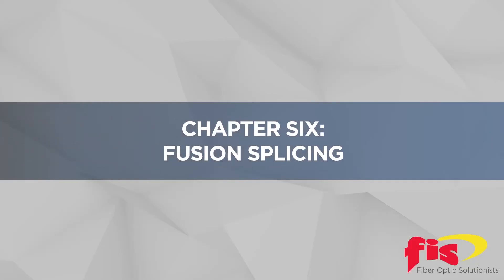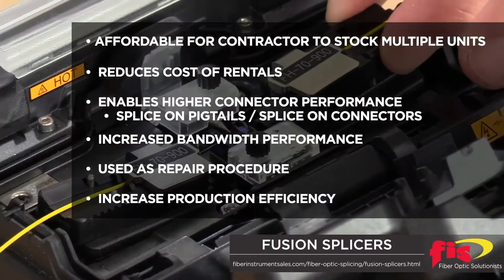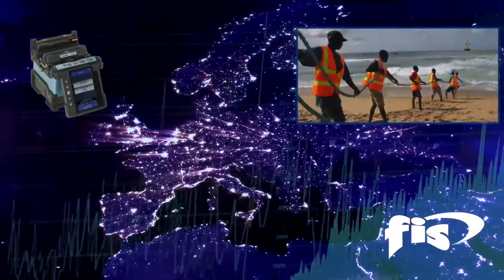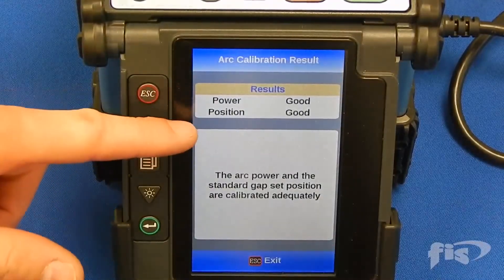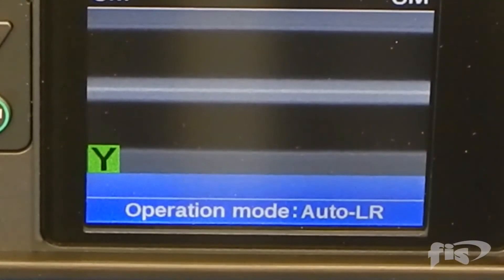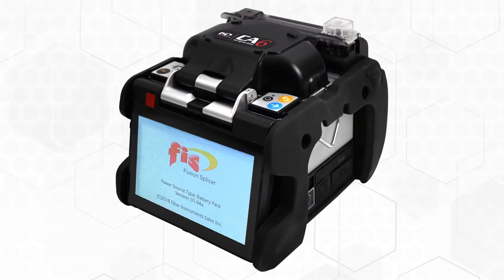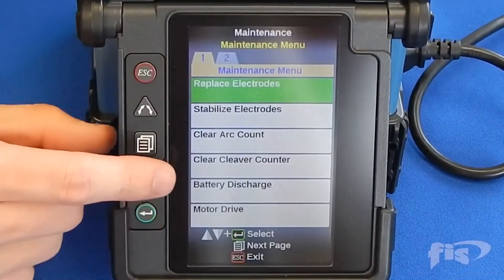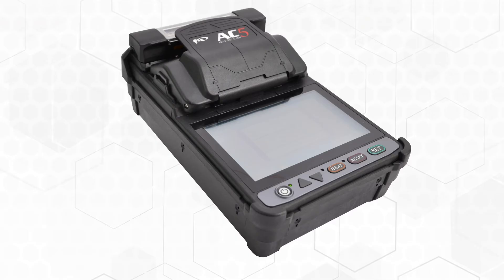Fiber Optic Splicing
In this video, you will understand what fusion splicing is (fusing two pieces of glass with electricity) and then demonstrate fusion splicing on several fusion splicers.